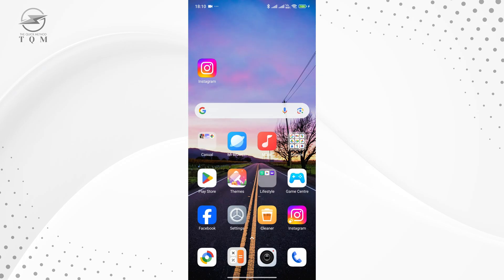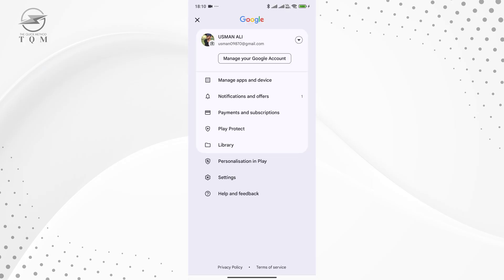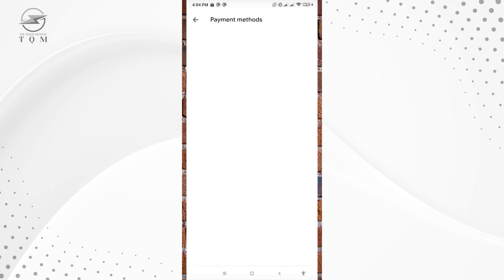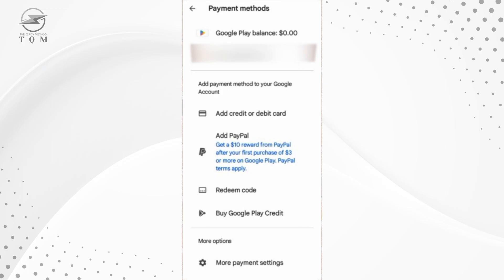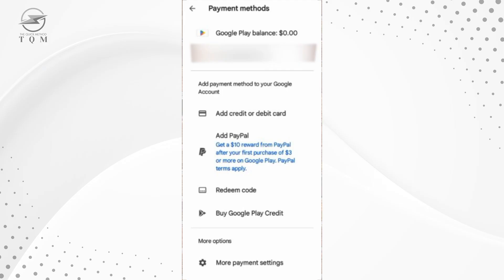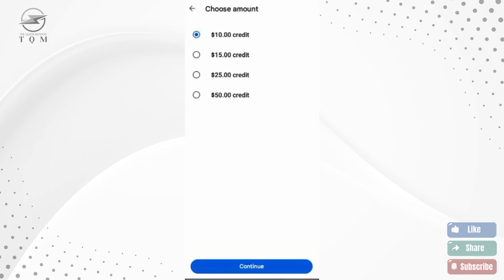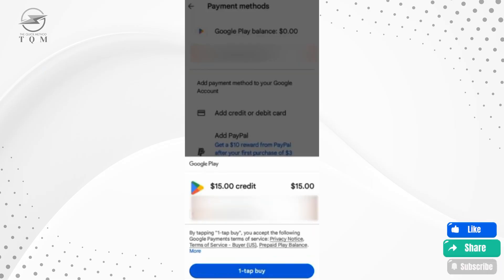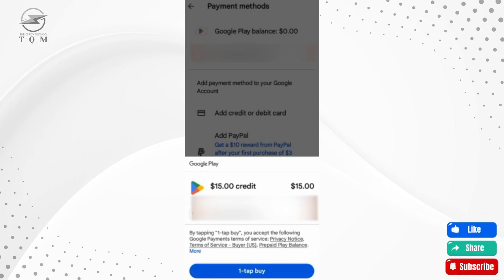How To Add Money Into Google Play Balance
Title: How to Add Money to Google Play Balance

Description:
In this video, we’ll show you how to easily add money to your Google Play Balance so you can purchase apps, games, movies, books, and more without using a credit card. Learn how to add funds using various payment methods like Google Play gift cards, PayPal, or credit cards. Whether you're new to Google Play or just need a step-by-step guide, we’ll walk you through the process to make sure your account is ready for purchases. Start enjoying all the content Google Play has to offer with your new balance!